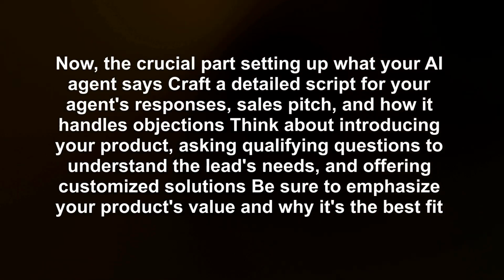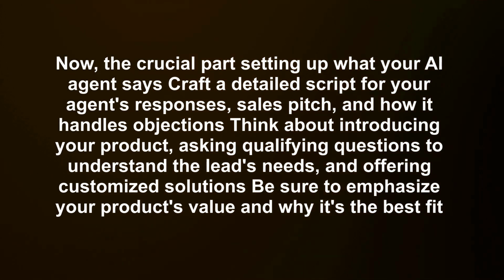How to Make Ai Sales Agent with Retell Ai - GUIDE!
How to Make Ai Sales Agent with Retell Ai: This guide explains how to develop an AI sales agent using Retell AI, designed for automated sales interactions. It covers the crucial steps for creating a sales agent that converts leads. It guides you through the setup and the features of an effective selling agent.

00:00 Intro
00:11 Sign Up and Dashboard Overview
00:21 Creating Your Agent
00:37 Crafting Your Agent's Script
00:51 Customizing Your Agent's Behavior and Integration
01:04 Watching your AI at Work